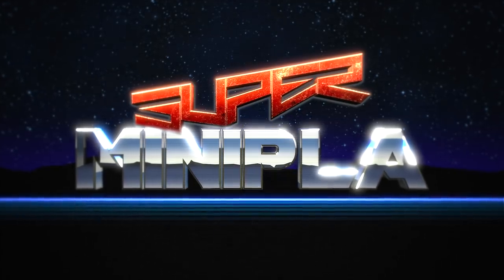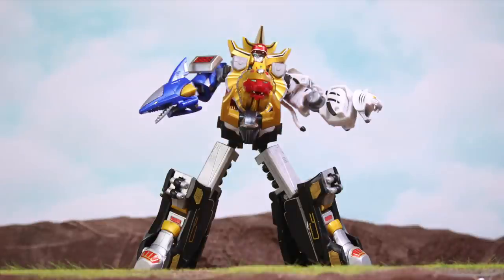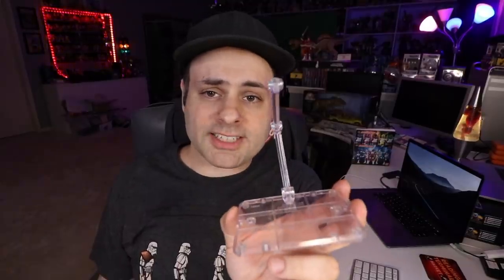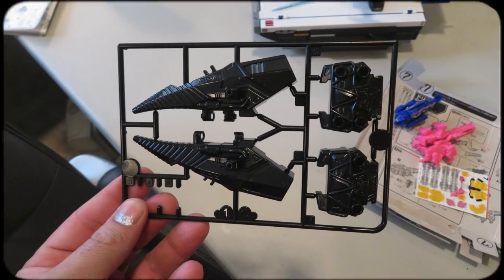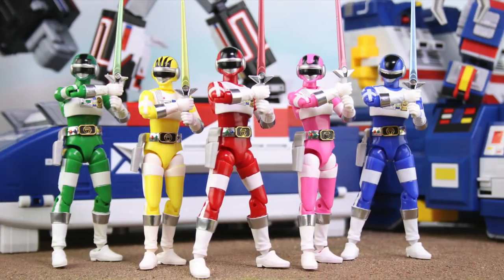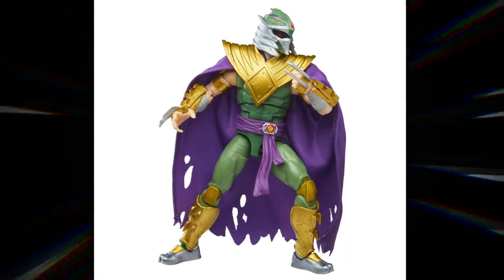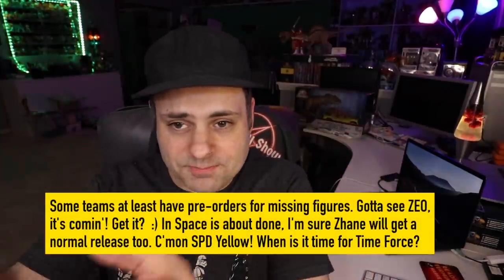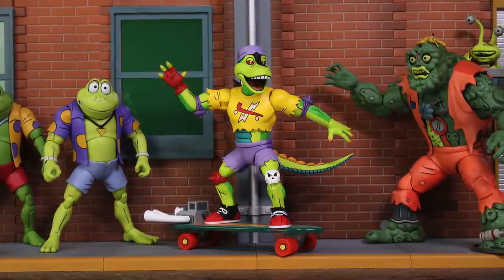NEW Power Rangers Wild Force Megazord! (Gaoranger SMP GaoKing)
"WHERE CAN I BUY THIS?" Hey guys, it's Wild Force/Gaoranger time for the model kits! GaoKing is the first Super Modeling Project released. Not sure why they changed the name, it's Super Minipla. Positively no difference beyond what SM stands for.

These have since been discontinued, but some are still available

Gao King has sold out.
GaoKing has sold out from BBTS & Tokullectibles. Here's another listing (I've never bought from this store personally)

OUR VLOG CHANNEL (Divided as One - which is not a Power Rangers channel):

WHAT IS YOUR MAILING ADDRESS?:
Bruno/MMPRtoys
868 W. Street Rd. 345